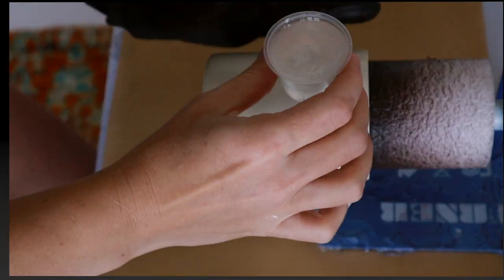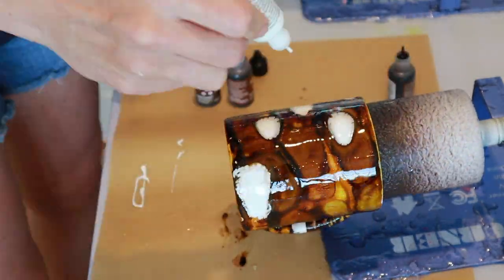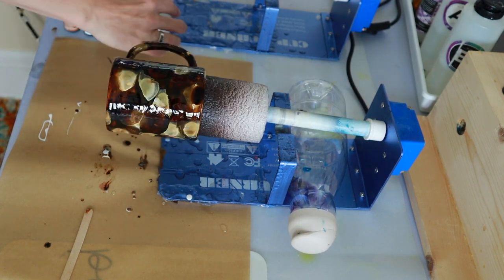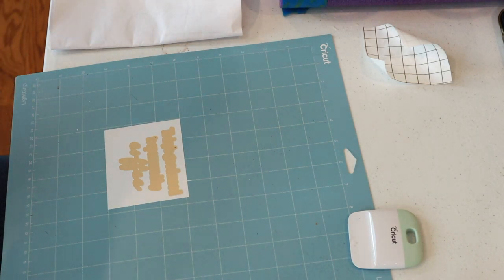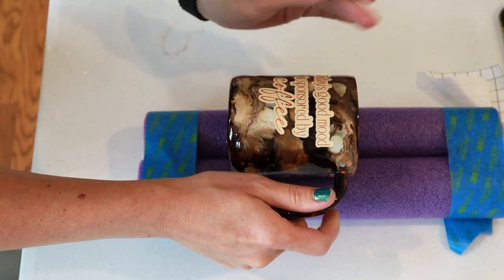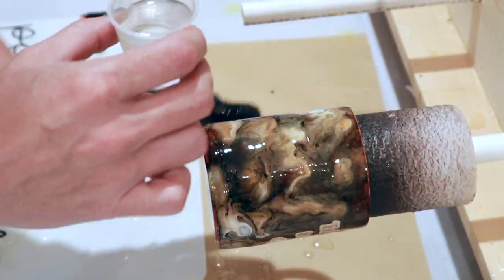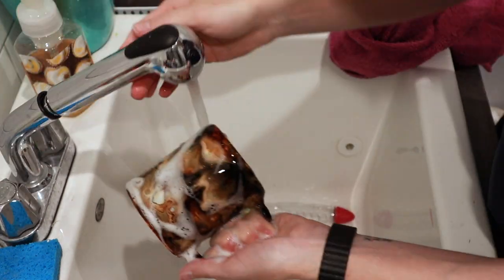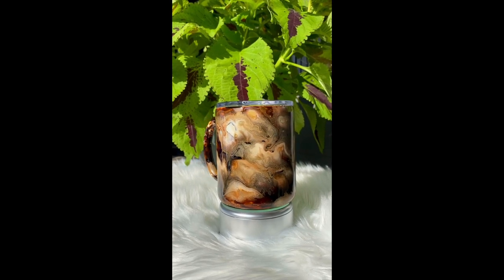Alcohol Ink Coffee Swirl Tumbler Tutorial - Today's good mood is sponsored by coffee!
Hey friends! Welcome back to Studio Rapour! In today's video I give this coffee swirl tumbler a try. I did leave my bloopers in this video so you can learn from my mistakes! Enjoy!

XoXo Rachel

@rachelsoilyessentials - Oily Account
@studio rapour

Etsy & Facebook
Studio Rapour

Products I used in today's tutorial:

Counter Culture DIY:
Artist Resin Epoxy
Quick Coat - Urethane Sealer

Ranger Alcohol Inks:
Sepia
Espresso
Ginger
Teakwood

Pinata Blanco Alcohol Ink

Steel Magnolia:
Morning Mug Tumbler

Cricut Vinyl:
Adhesive Foil in Matte Coral

Krylon Spray Paint in Modern White